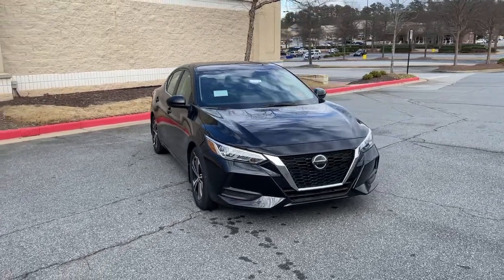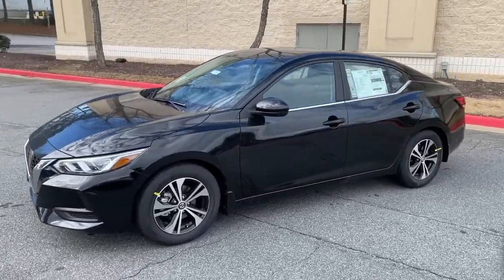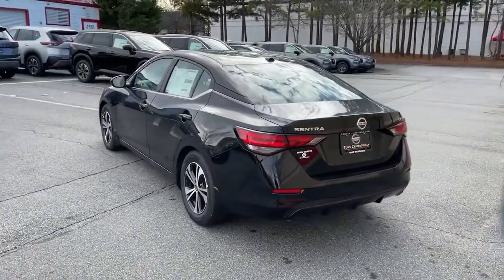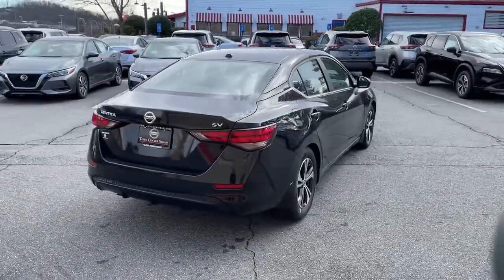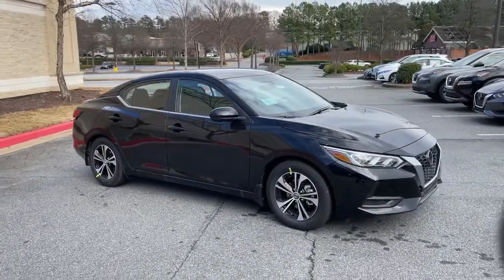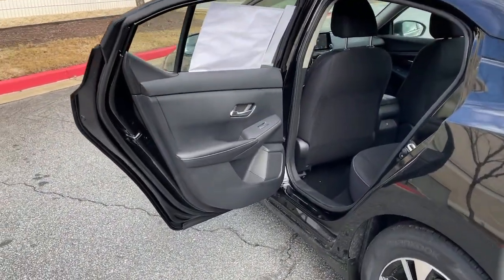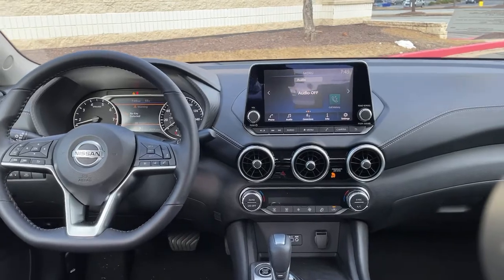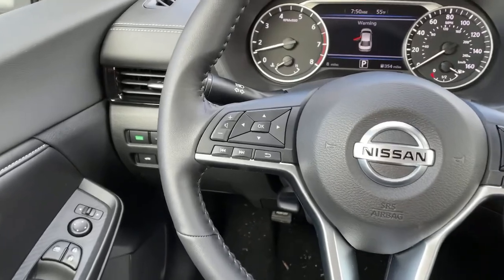2021 Nissan Sentra Kennesaw, Marietta, Smyrna, Woodstock, Atlanta, GA 210314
Super Black New 2021 Nissan Sentra available in Kennesaw, Georgia at Town Center Nissan. Servicing the Marietta, Smyrna, Woodstock, Atlanta, GA area.

2310 Barrett Lakes Blvd NW

Recent Arrival! Factory MSRP: $21,965 $1,637 off MSRP!brbrSuper Black 2021 Nissan Sentra SV 4D Sedan 2.0L DOHC FWD CVT with Xtronicbr29/39 City/Highway MPGbrbrCVT with Xtronic, Charcoal Cloth, 16 Alloy Wheels, 4-Wheel Disc Brakes, 6 Speakers, ABS brakes, Air Conditioning, Alloy wheels, AM/FM radio: SiriusXM, Auto High-beam Headlights, Automatic temperature control, Blind Spot Warning, Body Colored Splash Guards (4-Piece), Brake assist, Bumpers: body-color, Carpeted Floor Mats w/Trunk Mat, Clear Rear Bumper Protector, Delay-off headlights, Door Sill Plates, Driver door bin, Driver vanity mirror, Dual front impact airbags, Dual front side impact airbags, Electronic Stability Control, Four wheel independent suspension, Front anti-roll bar, Front Bucket Seats, Front Center Armrest, Front dual zone A/C, Front reading lights, Fully automatic headlights, Heated door mirrors, Illuminated entry, Knee airbag, Low tire pressure warning, NissanConnect featuring Apple CarPlay and Android Auto, Occupant sensing airbag, Outside temperature display, Overhead airbag, Overhead console, Panic alarm, Passenger door bin, Passenger vanity mirror, Power door mirrors, Power steering, Power windows, Radio data system, Radio: AM/FM w/RDS/MP3/Aux-In, Rear anti-roll bar, Rear Parking Sensors, Rear seat center armrest, Rear side impact airbag, Rear window defroster, Remote keyless entry, Security system, Speed control, Speed-sensing steering, Split folding rear seat, Steering wheel mounted audio controls, Tachometer, Telescoping steering wheel, Tilt steering wheel, Traction control, Trip computer, Turn signal indicator mirrors, Upgraded Cloth Seat Trim, Variably intermittent wipers, CVT with Xtronic, Charcoal Cloth.brbrWe are the only Nissan Dealer in Georgia to be awarded the Global Award of Excellence!!!brbrCome visit the #1 Nissan Volume Dealer from 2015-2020!!! Price includes: $750 - Nissan Customer Cash - National. Exp. 02/01/2021